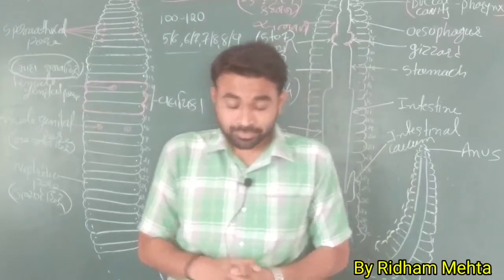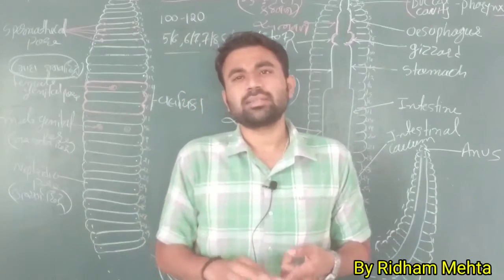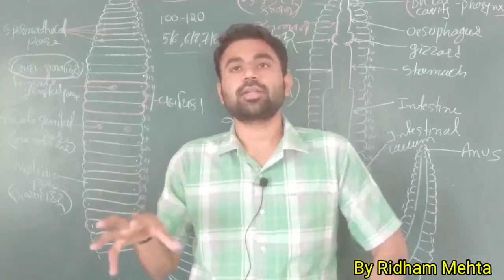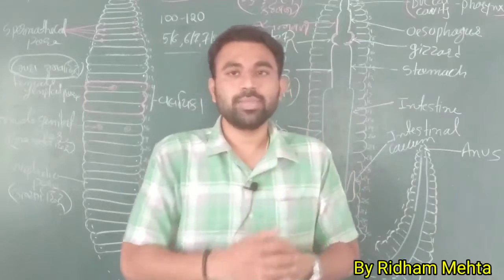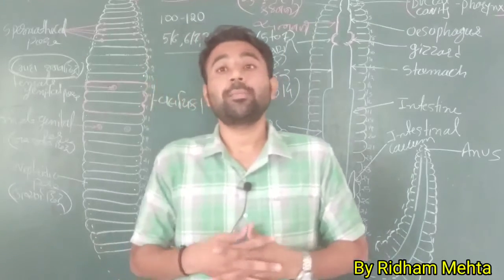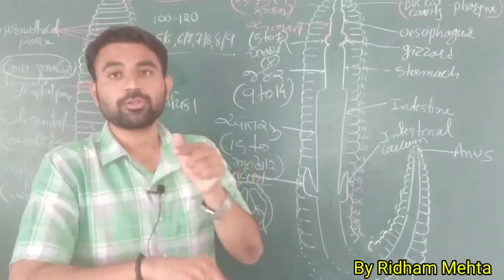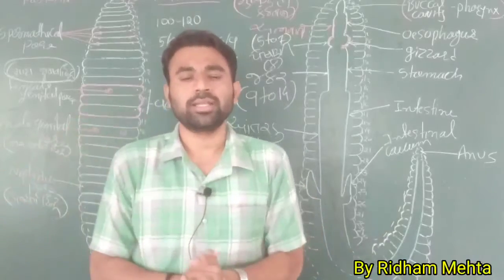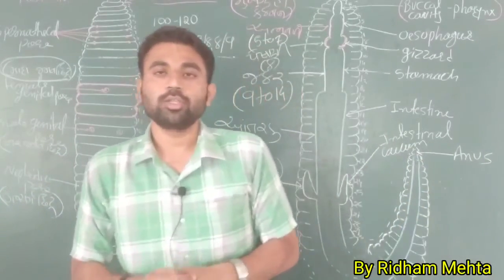Std.11 Biology Chapter 7 | Earthworm 1